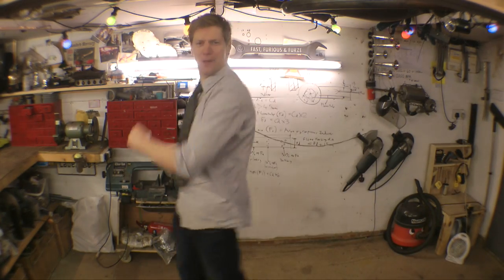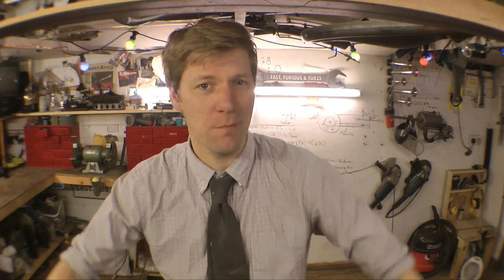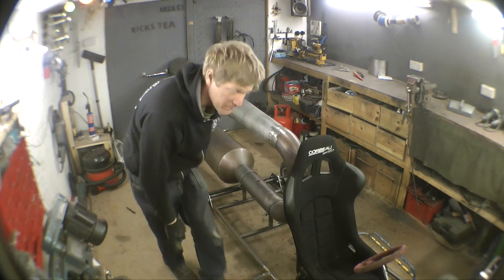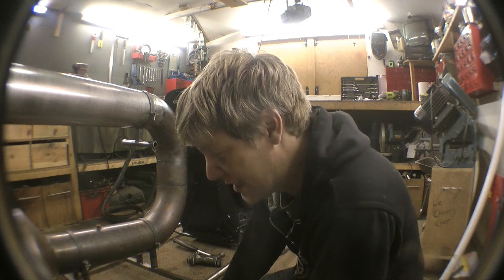Making a Jet Powered Go-Kart Part 1 - Chassis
The first video in my quest to build the best pulse jet powered go-cart the internet has ever seen, so it needs to be bigger louder and more mental than ever. This is what you get from the colinfurze youtube channel, just pure awesome.

So in this this video its all about modding the chassis and mounting the jet and it looks a beast already, subscribe to keep up to date with how it goes and see the final result in action.

The music in this video has been submitted by you my followers and subscribers which if your in a band can send me tracks to to

The first track is “LightBulb” and the band is called “the Rival” you can find more on them here.

The second track is from an artist called “Evan Giesbrecht” and the track name “Solid Mass” he’s just a private music writer that diggs my video’s and doesn’t have any links to give at present but give him a clap for sending me music.